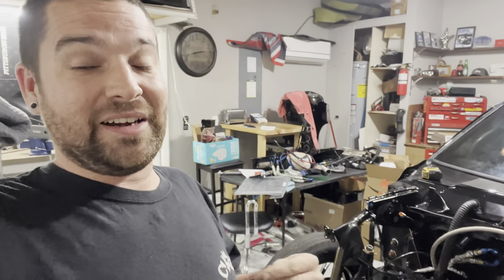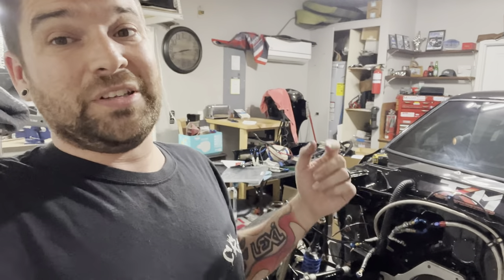Online Garage Sale‼️TKM Engine Update ☎️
Spoke with TKM Performance this week and got an update on where out ford coyote engine is in its repair process. I’m going to fill you in along with share some deals I found out about on black friday.

🚗 Car Info👇🏻
       1974 Mercury Comet (Ford Maverick)
       5.0L Coyote Procharged Engine
       Machine Work/Assembly by: TKM
       L&M Race Engines Internals
👉🏻Mikes channel: Blanton Dynamics
👉🏻Johns channel: Turbo John Racing
📲FaceBook: The Paint & Paper Hustle
📻 Music 🎶 Credit 👇🏻
FREE BEATS NO COPYRIGHT - "Fair" | Free Type Beat 2022 | Trap Beat Instrumental | Prod Y-2

Prod by Y-2
Please check him out!

FREE BEATS NO COPYRIGHT - "Get Up B" | Free Type Beat 2022 | Trap Beat Instrumental | Marijon
Prod by Marijon